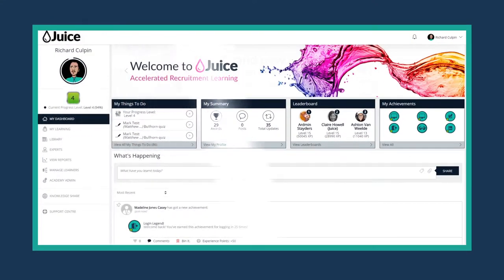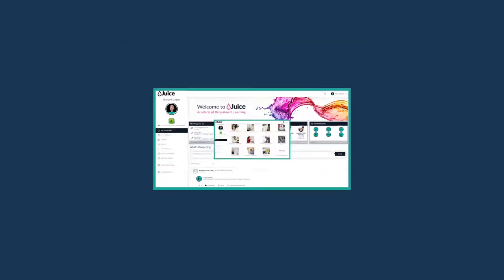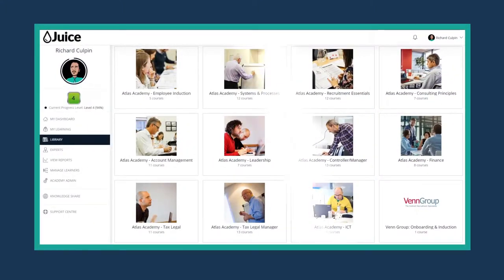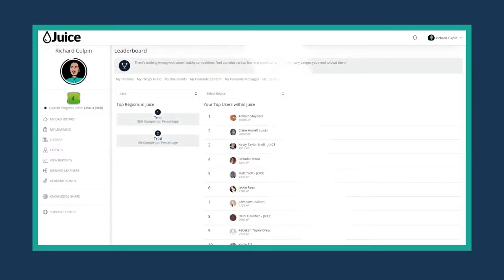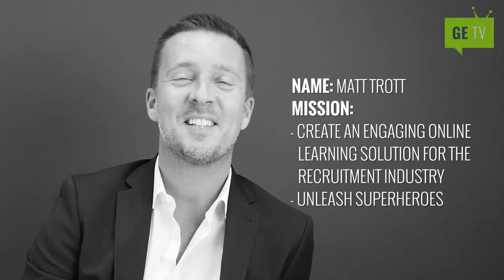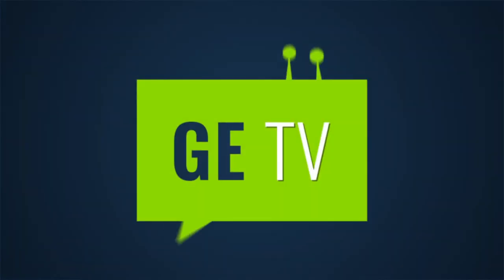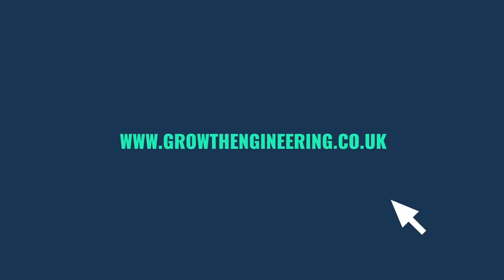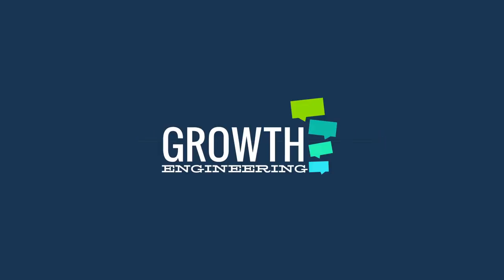GE TV: Recruitment Juice’s Matt Trott on Revolutionising Online Recruitment Training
When Recruitment Juice first started looking for an engaging learning technologies solution to house their award-winning training content, they knew that gamification features and social and mobile learning capabilities would be key.

This naturally led them to the learner engagement superheroes, Growth Engineering! We spoke with Recruitment Juice’s Co-founder and Managing Director, Matt Trott, to find out more about their engaging online training solution for the recruitment industry!